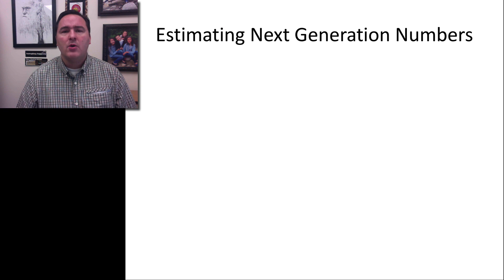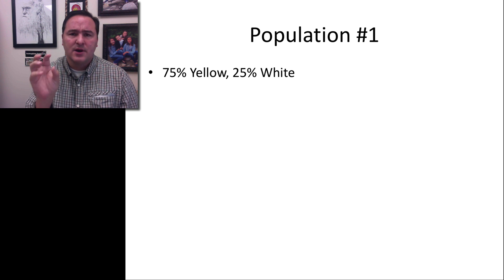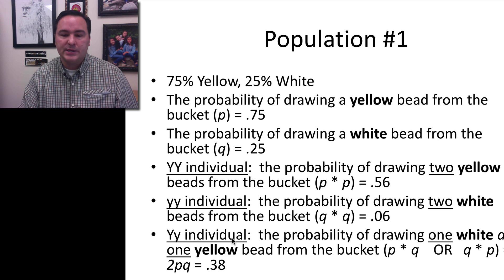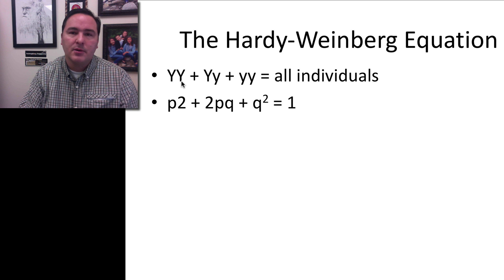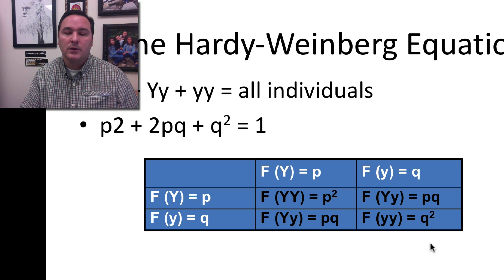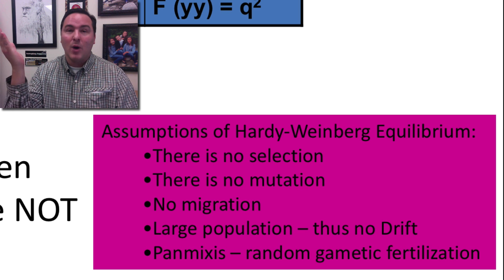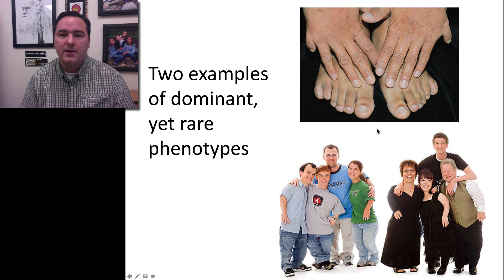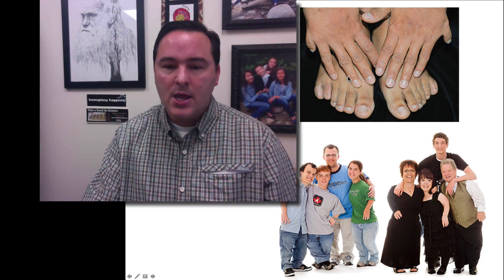Day 14 part 2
Genetics - Hardy-Weinberg